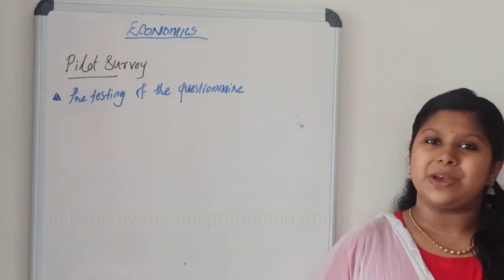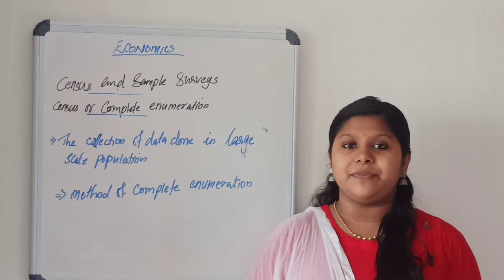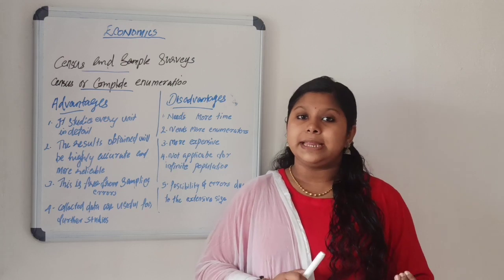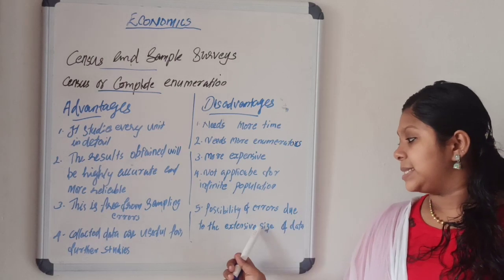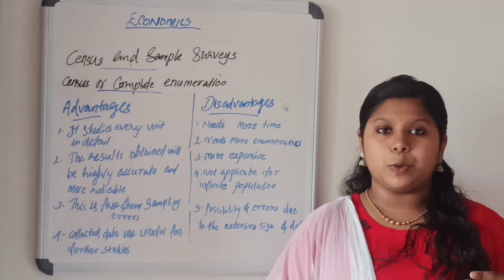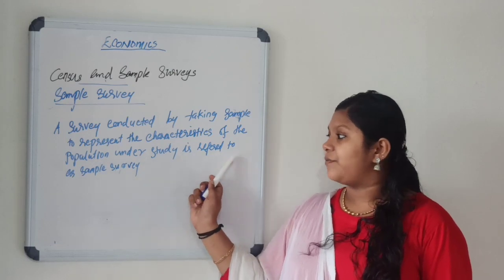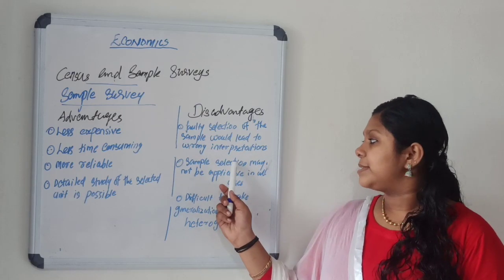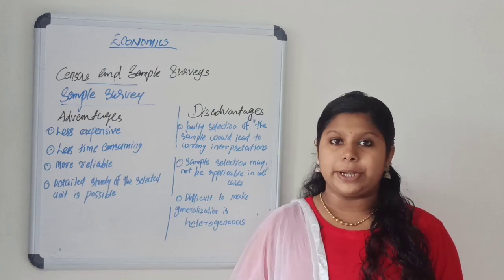Collection of data 8 part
In this video we have included what is meant piolet survey and census survey and sample survey